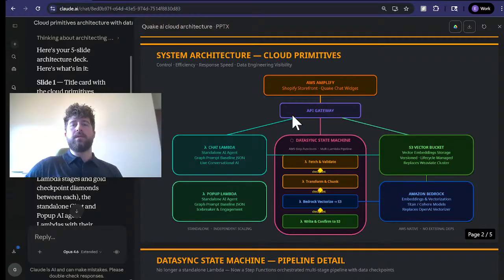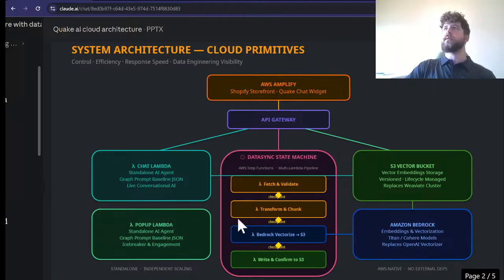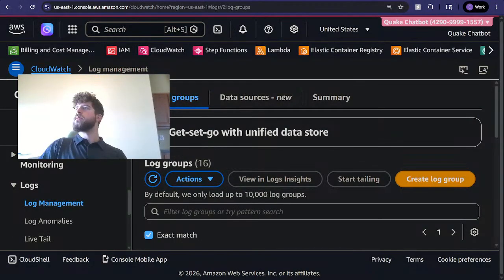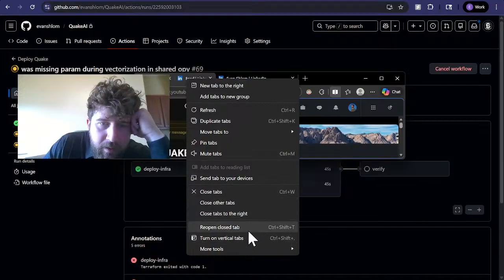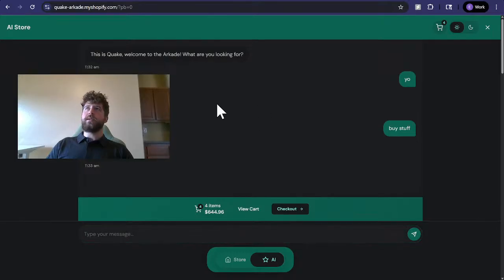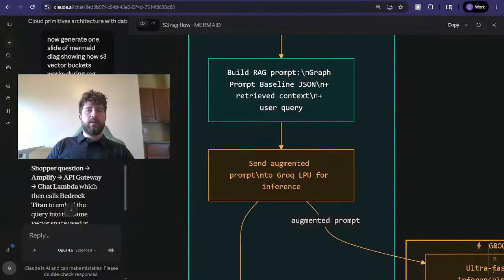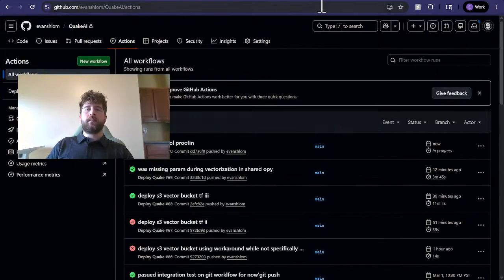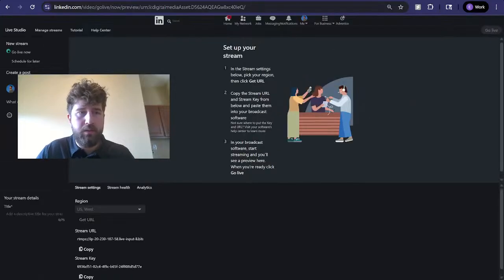Aws is legos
QUAKE OPS LIVESTREAM 3/2/2026 Part ? of ?

Quake Chadbot is the Quickest Chatbot on the Shopify App Store 💬⚡️🛍️